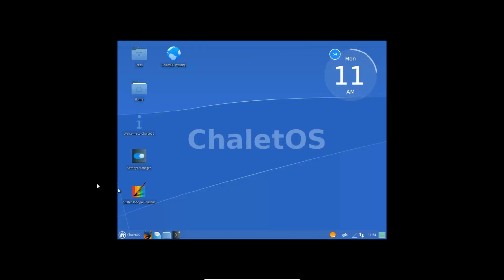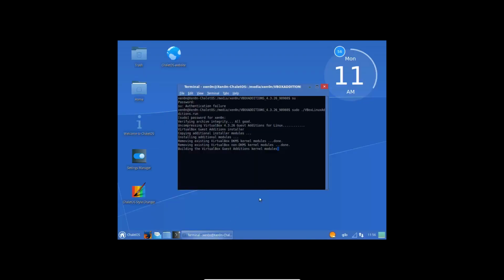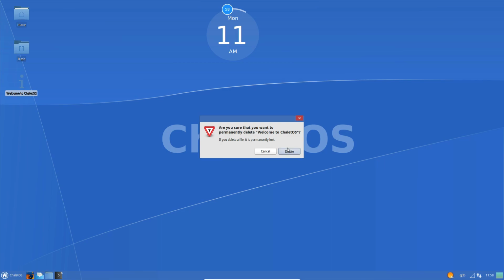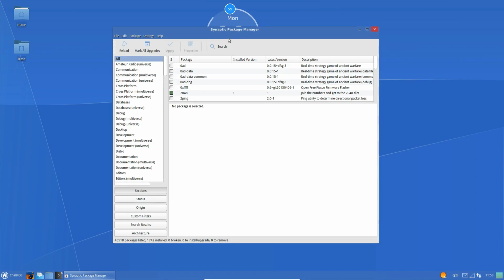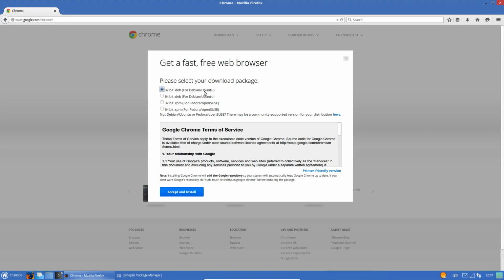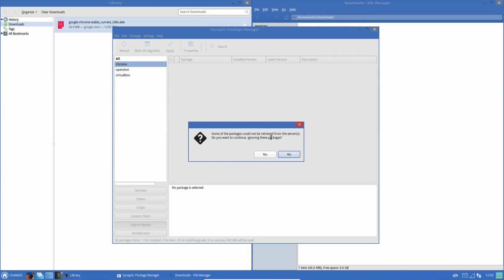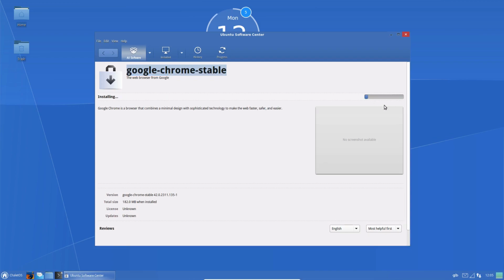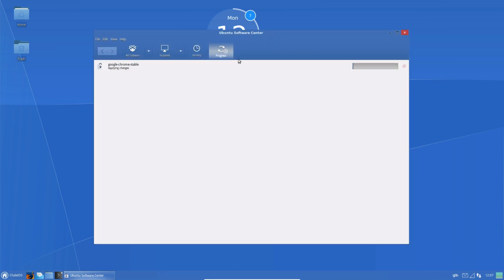Episode 2 - Install Software To ChaletOS 32Bit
Hello Everybody,

Welcome to another "Technical Linux 2015" video.